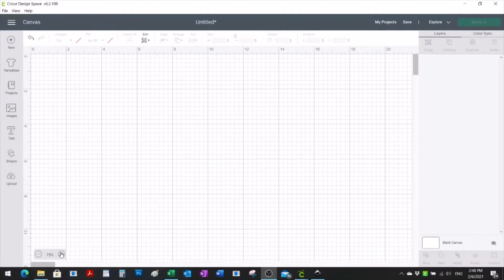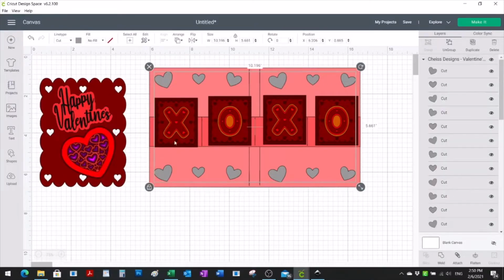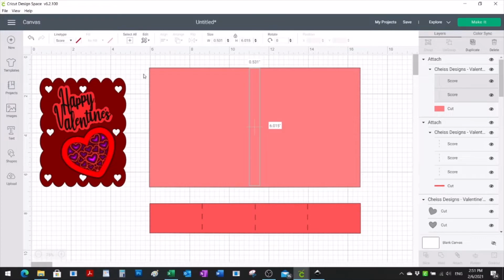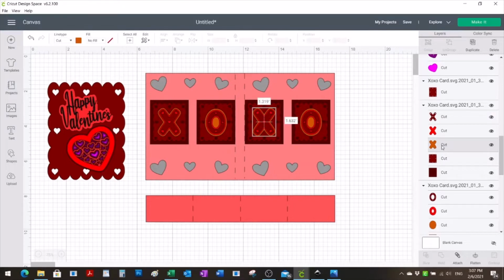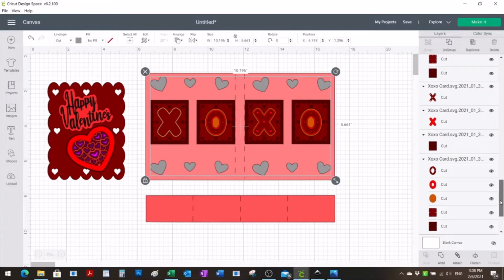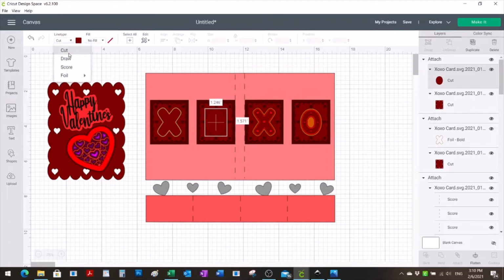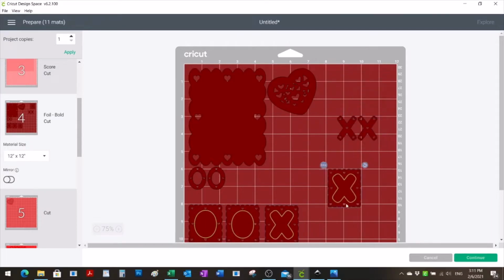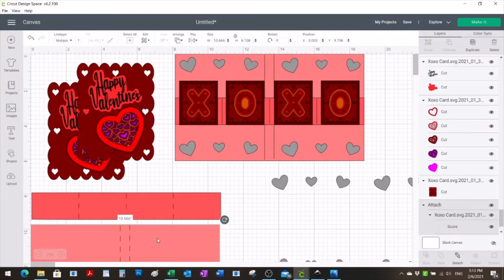Valentine's Day XOXO pop-up card | 3D Valentine's card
Etsy store CheissCrafts

Please leave any comments or questions. I will be happy to hear from you! :)